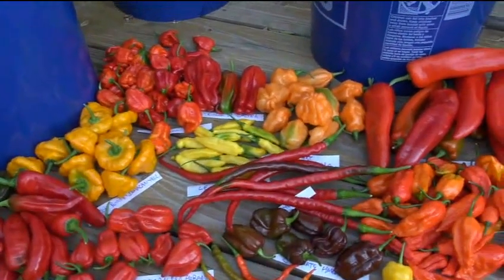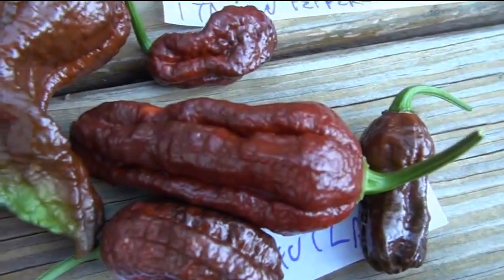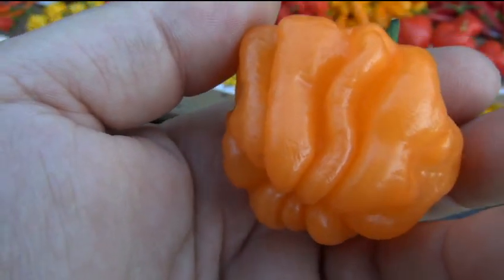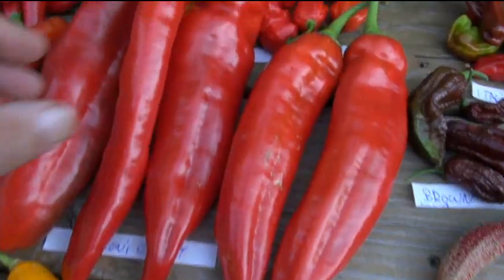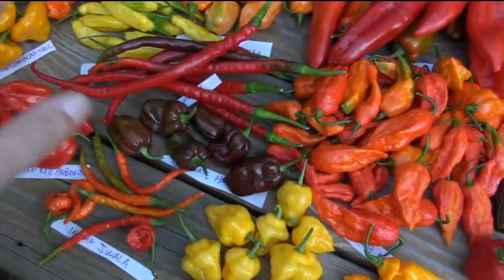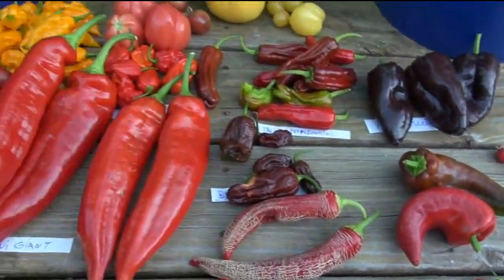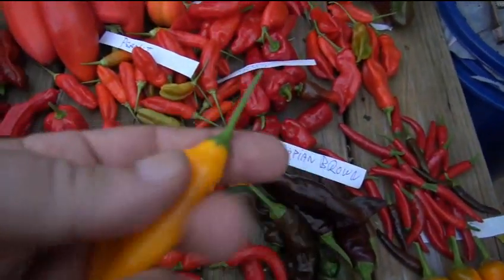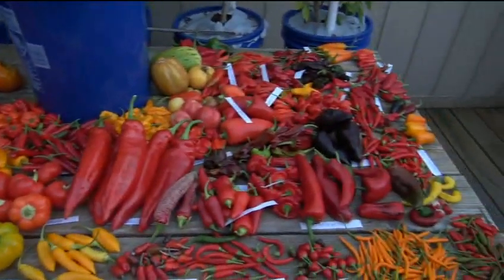⟹ Peppers | 9/7/2016 | 2ND GREENHOUSE PEPPER HARVEST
2nd HARVEST - DECK peppers / tomatoes
this is my 2nd harvest of the deck! ive been collecting peppers an tomatoes . slide show at the end enjoy ; ) Some of the pepper plants i show are, Carolina reaper, Fatalii, Ghost pepper, Nagalah red, Trinidad scorpion, an some others! So tune in an find out how to!

BUY SEEDS HERE:
⟹ Tepin Pepper 4 Live Plants

⟹ Hot Red Tabasco Pepper - 20 Seeds

⟹ Hot Cowhorn Pepper 1,000 seeds